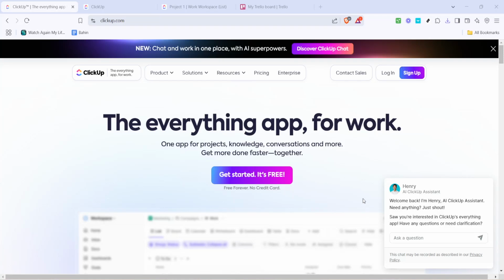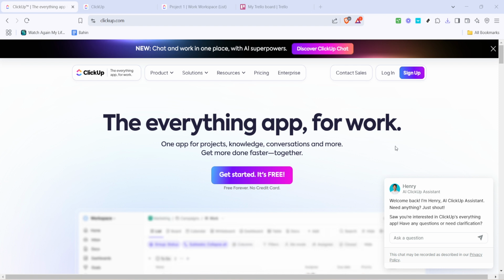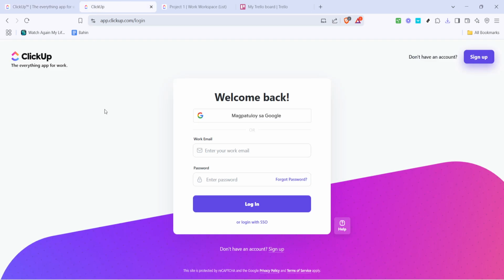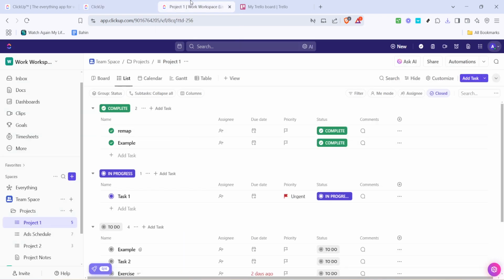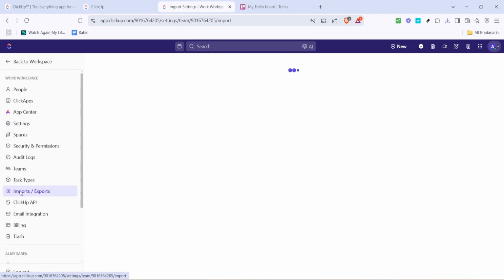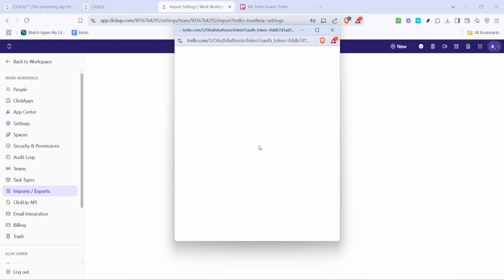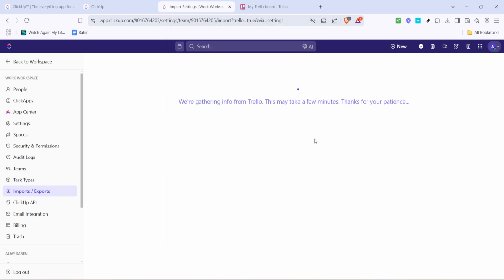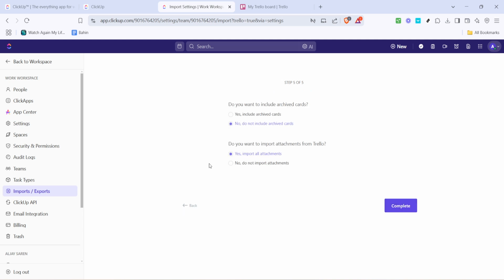How to Import Trello to Clickup (Full 2025 Guide)